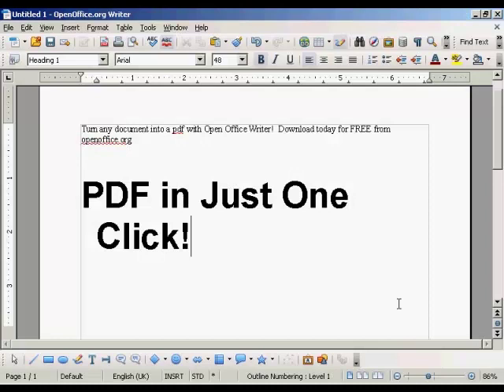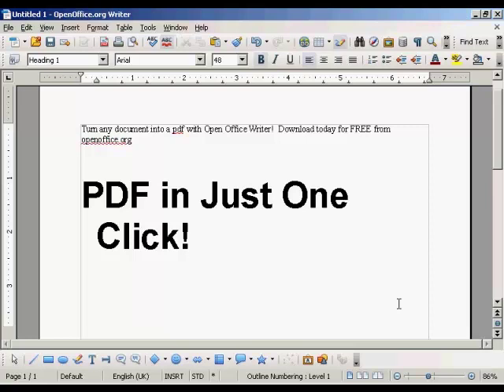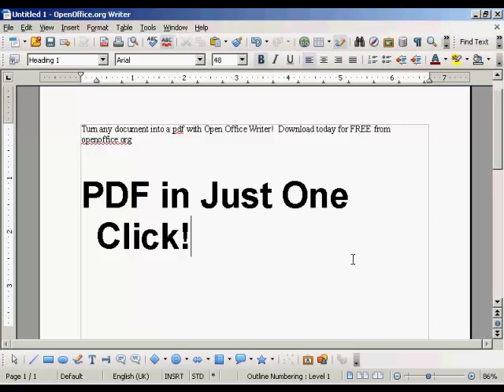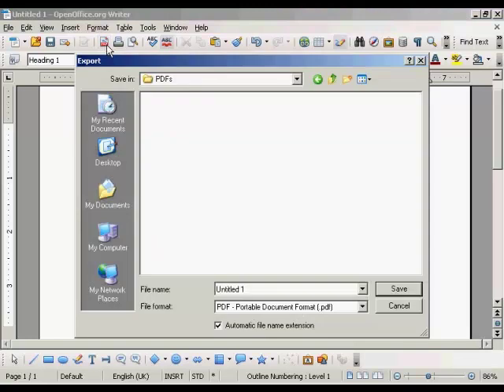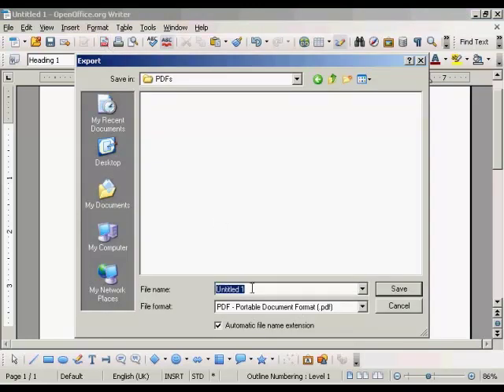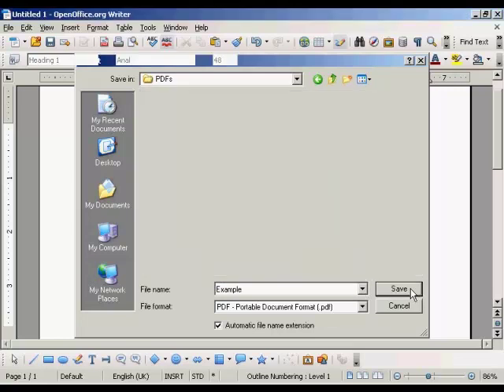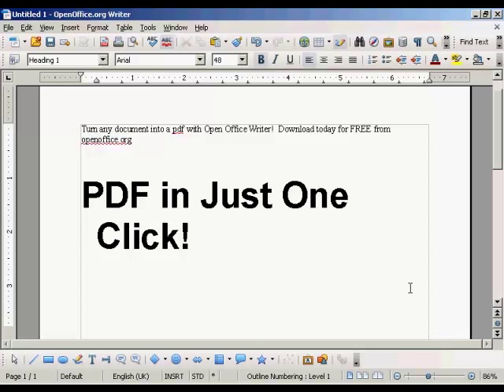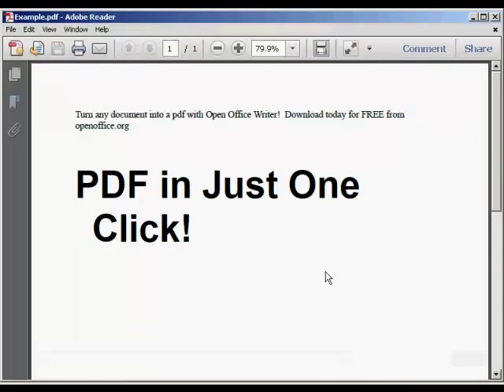How To Create A PDF File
Learn How To Create A PDF File